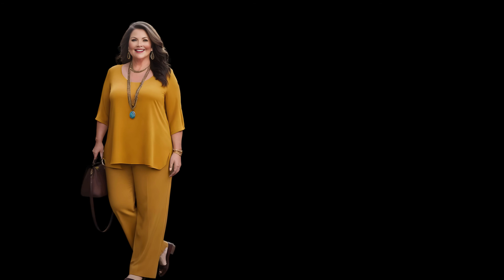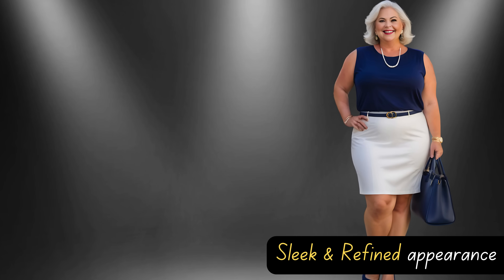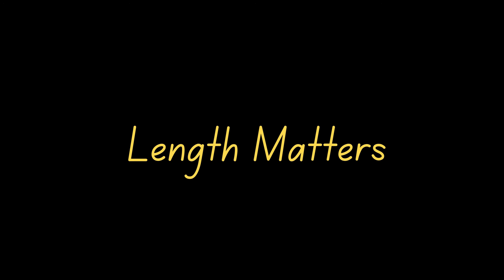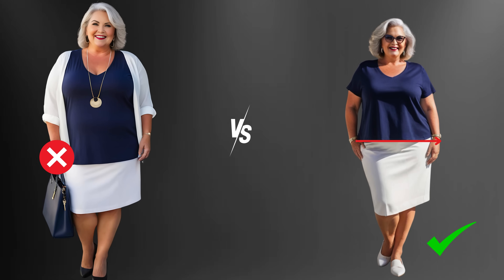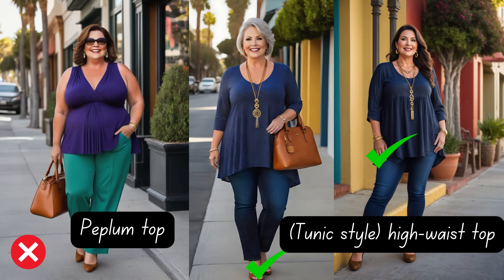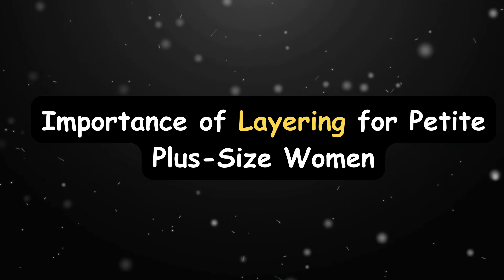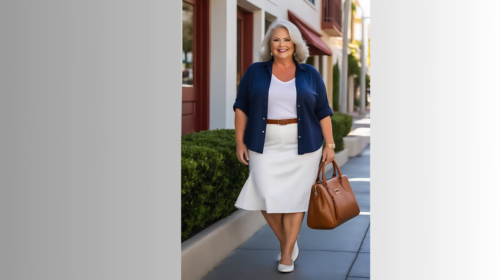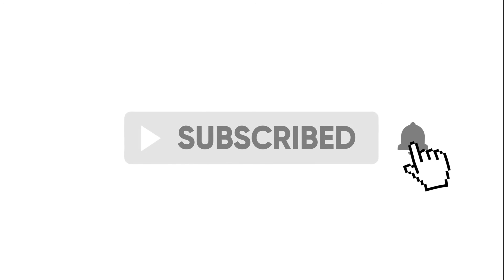How to Dress a Short Plus-Size Body - Petite & Plus Size Women Over 50 & 60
1. Best dress style for short plus size women.
2. Summer dresses for short chubby ladies.
3. How to look tall and slim.
4. How to dress if you're short and chubby?
5. What is the best style for an overweight woman?
6. How to look classy as a plus size woman?
7. How can you look thinner if you are plus size?
8. What dresses make you look slim?
9. How to Dress if you are Short and Overweight .
10. How to style plus size with big belly?
11. What type of clothes should you wear if I have a big belly?